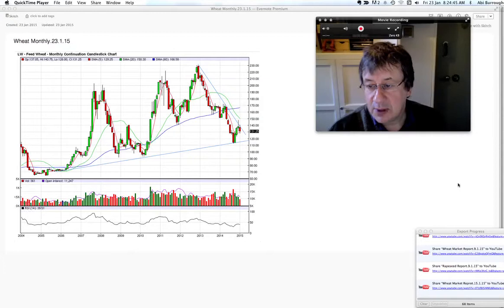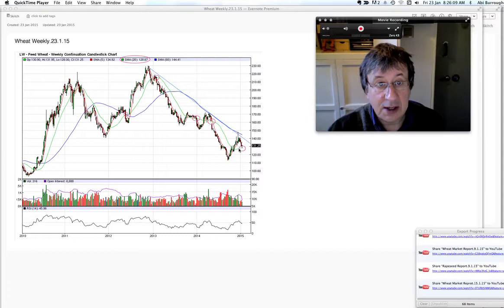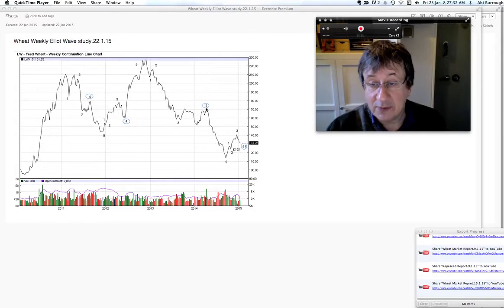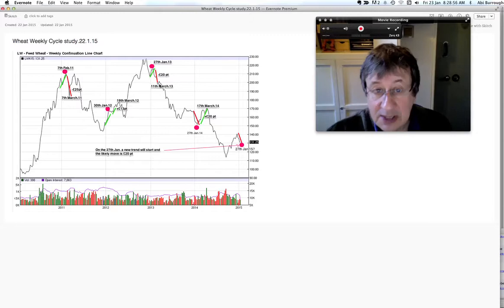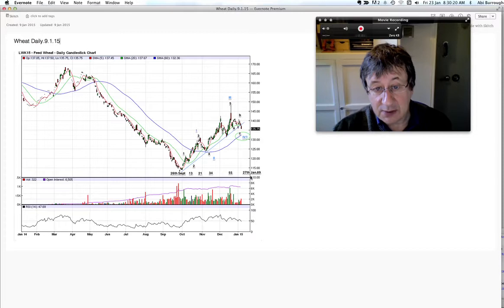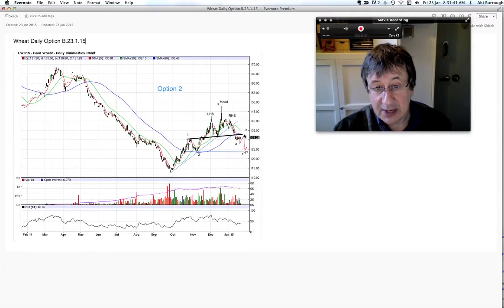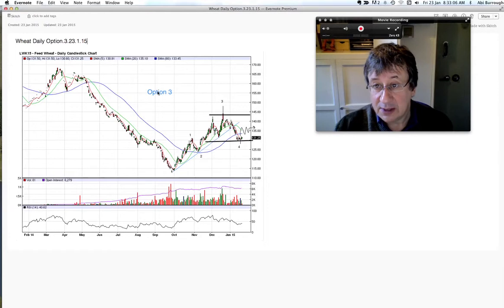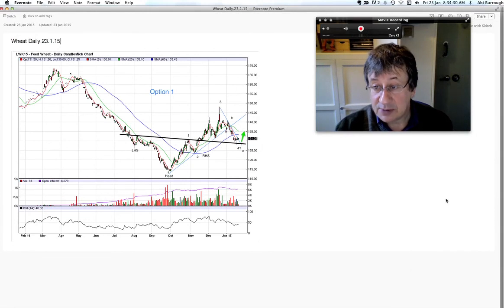Wheat Market Report.23.1.15